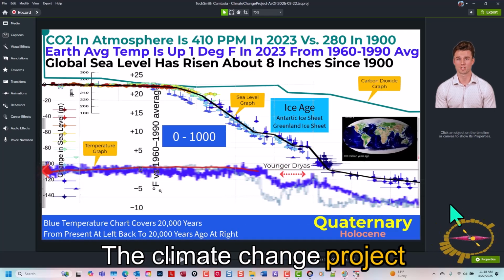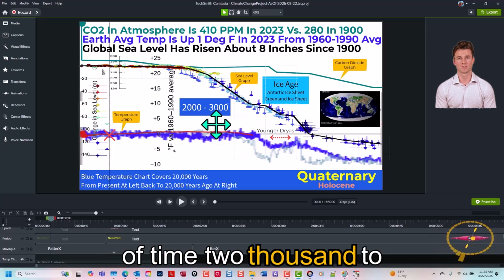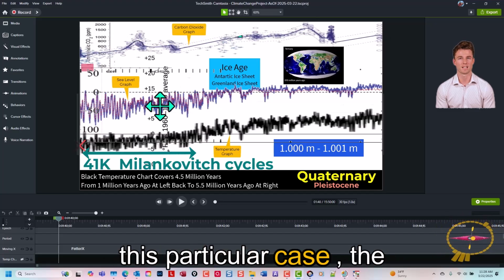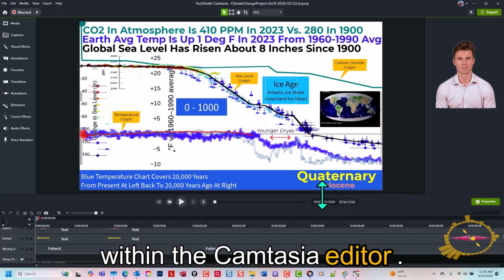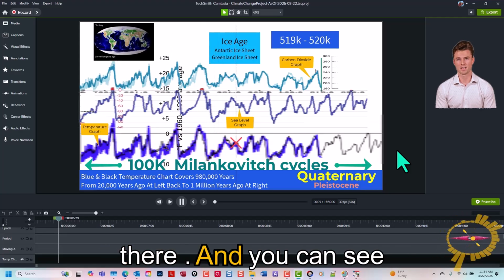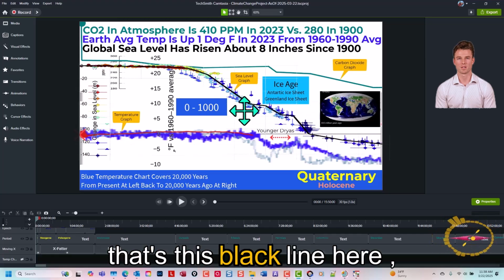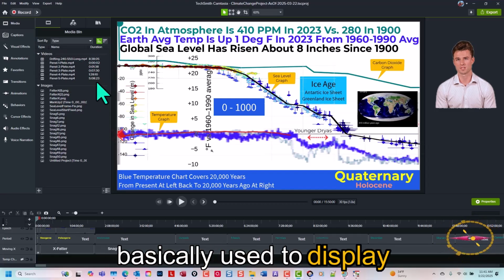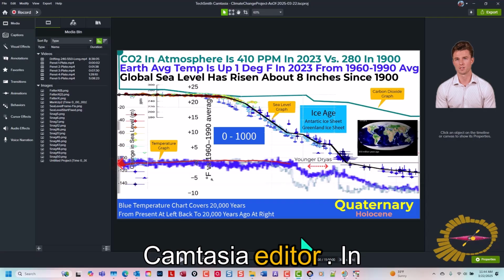Camtasia Beyond The Envelope 15 Hour Duration Project Climate Change Project Explained 2026 02 17 EC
This video describes the most complex project I've ever created with Camtasia. My screen casting career has spanned 25 years and I've created, edited, and produced over 30,000 projects during that time.

The described "climate change project" runs over 15 hours in timeline duration, and was never intended to be produced as a video in its own right.

It was created to be used as an interactive presentation tool.